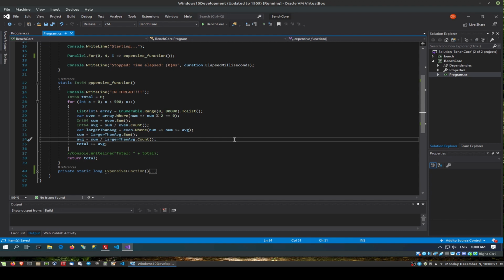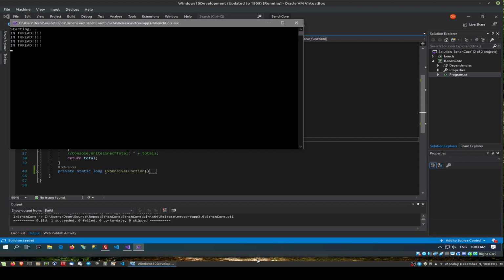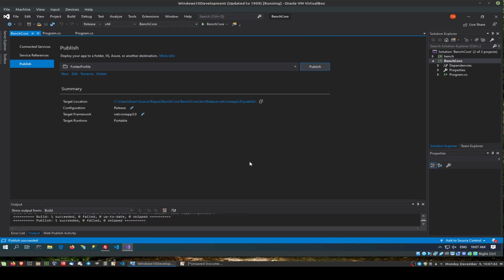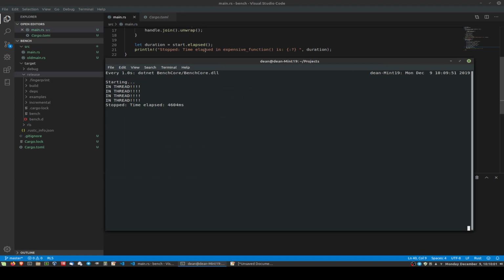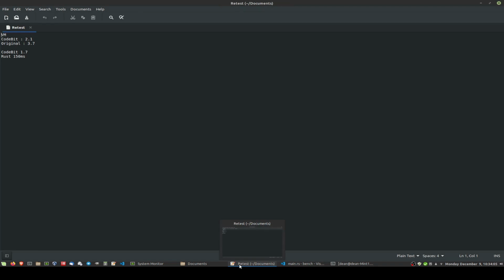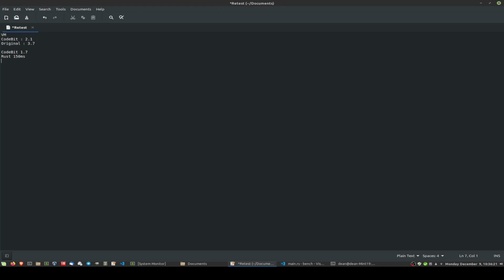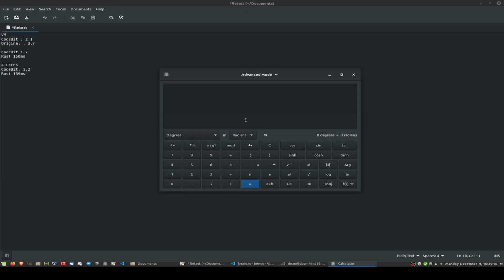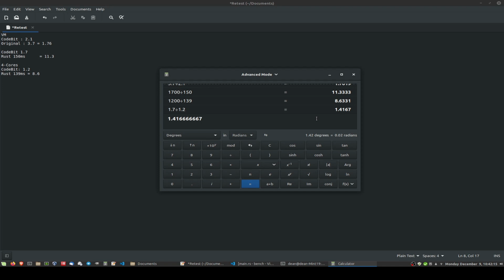Faster C# .Net Core 3 code vs Rust again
Another follow-up comparison in the unintended series of C# vs Rust speed.
This time we are also going to compare hyper-threading being enabled and disabled.